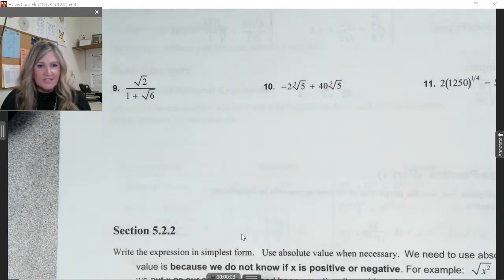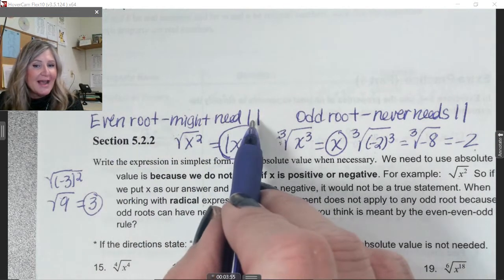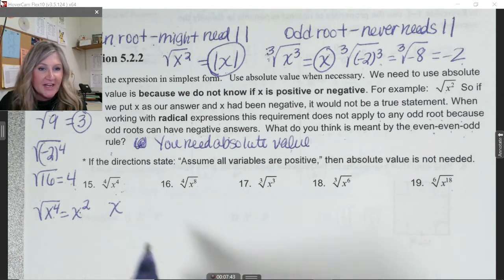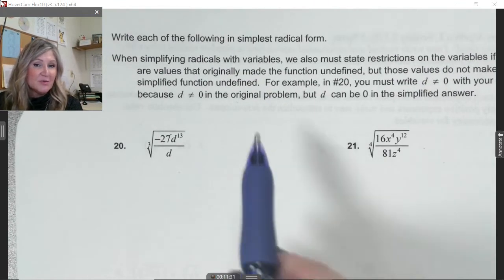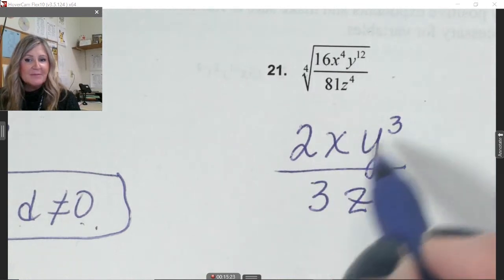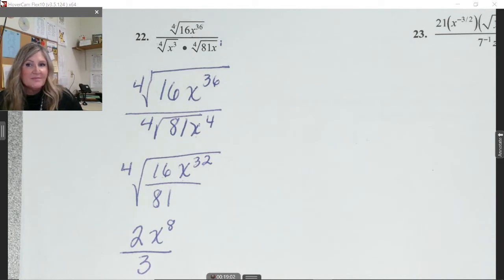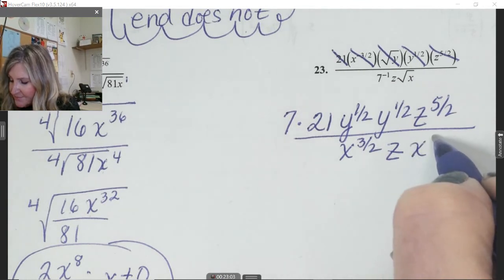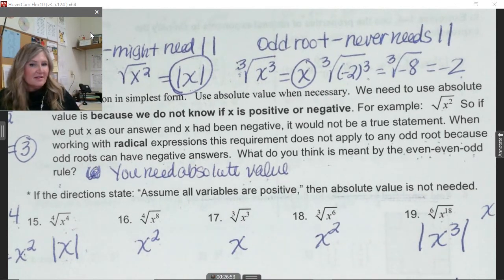Video Notes 5.2.2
Simplifying radicals with variables.  When do we use absolute value and restrictions?